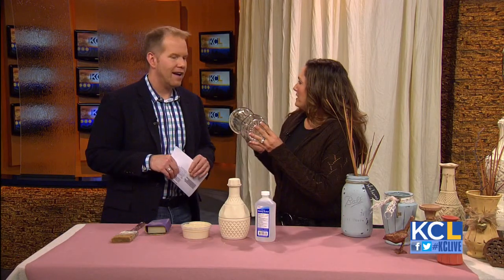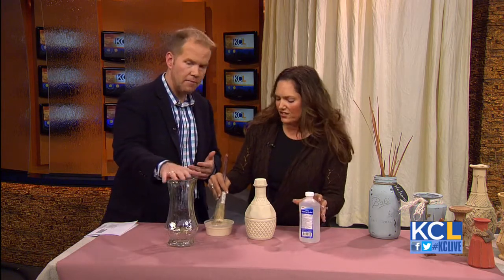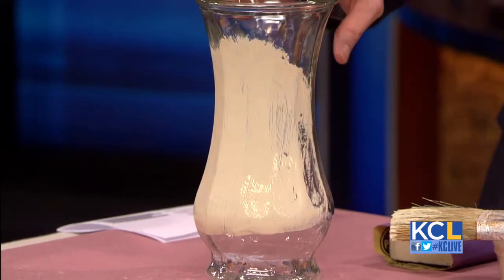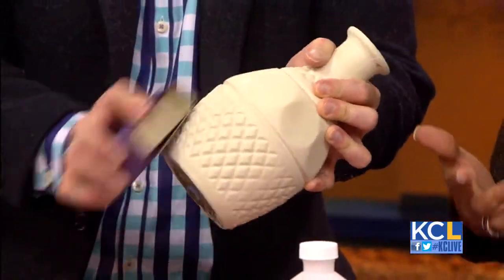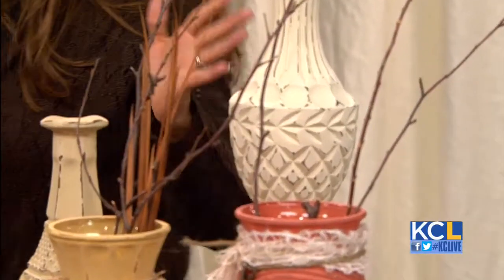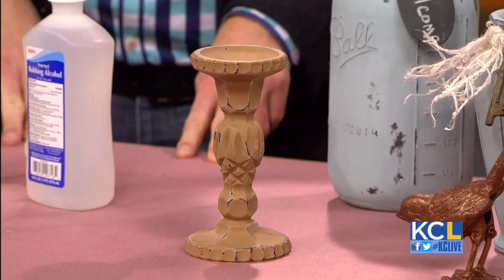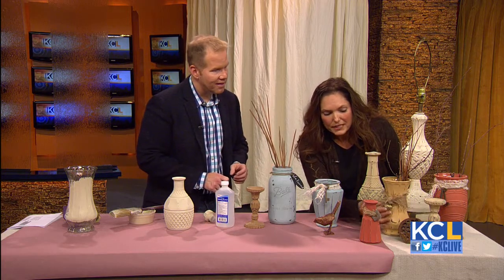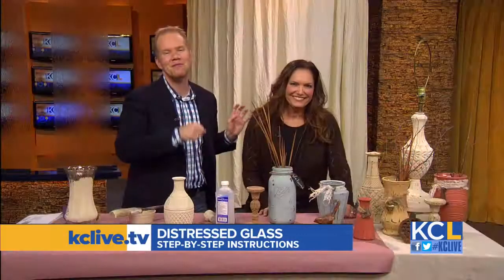KCL - How to distress glass with paint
Our DIY expert, Leanne Lee of Rekindled Spaces demonstrates how to spice up your decor by painting and distressing glass. BONUS: easy to coordinate with your home, holiday or event theme!